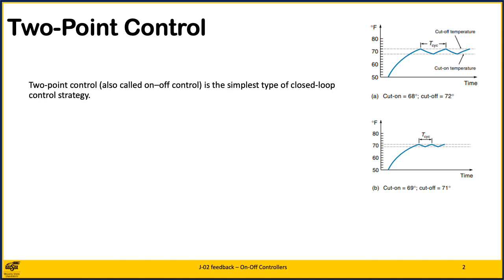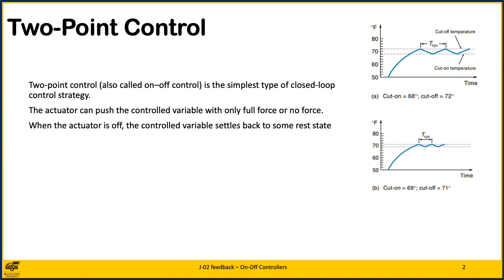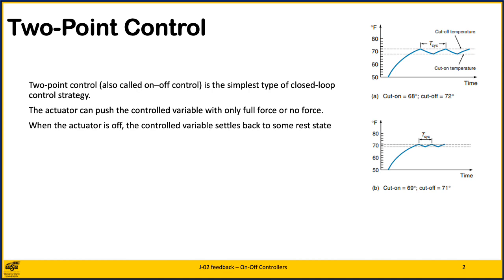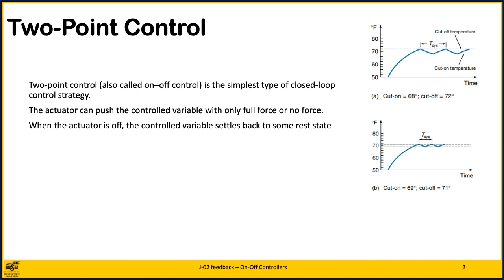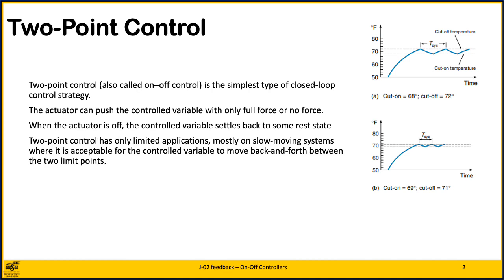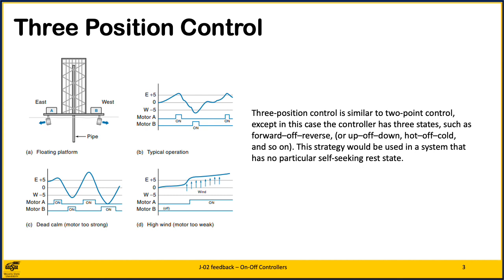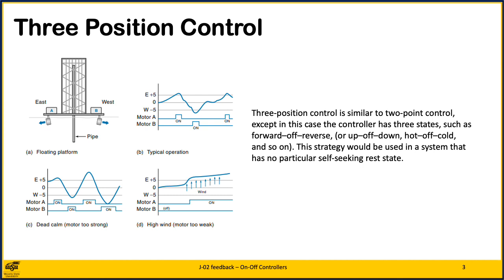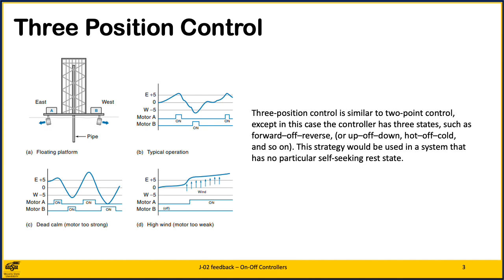J 02 feedback – On Off Controllers